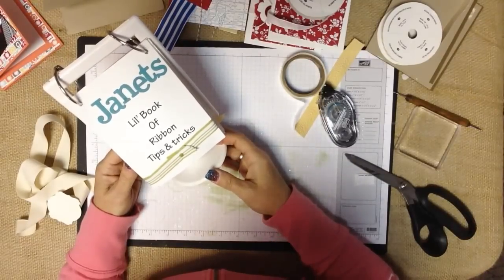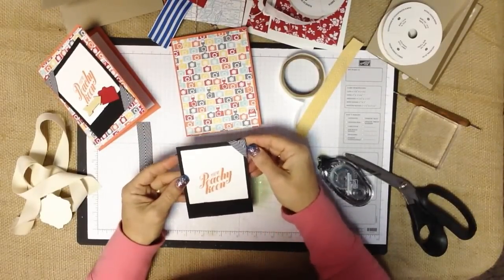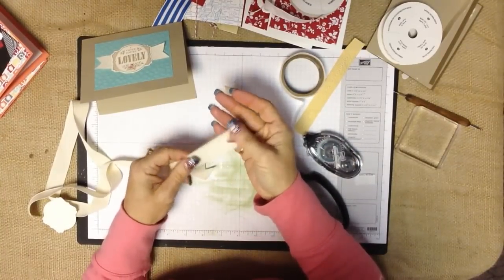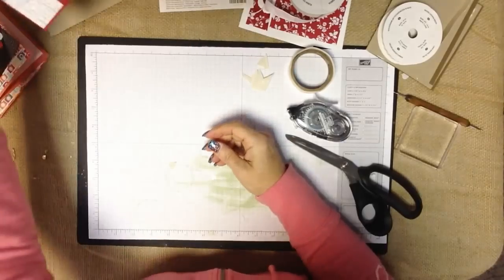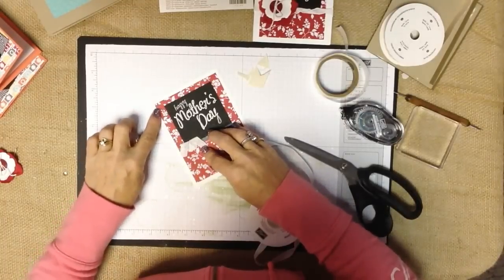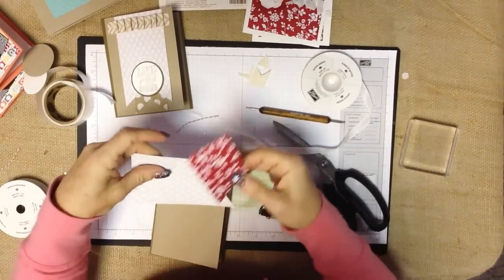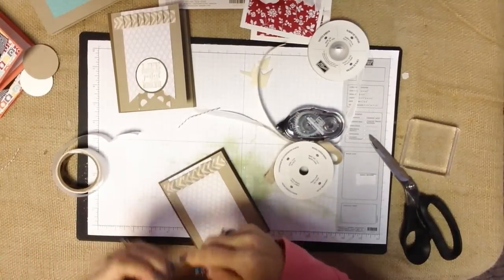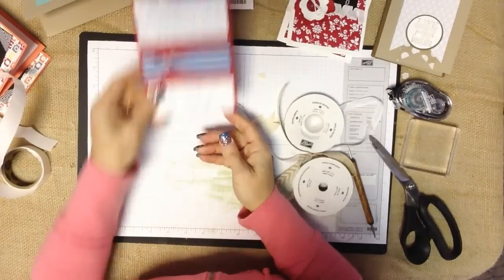Ribbon Techniques for Hand Made Greeting Cards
Are you looking for different ways to embellish your hand made greeting cads with ribbon?
In my 3 part Ribbon Technique Series I have been shariing ideas for just that.
In today's video which is part 2 of a ribbon class I did by mail I have 5 fun techniques for you.
Be sure to check out part 1 of Class 2 for 5 more techniques.